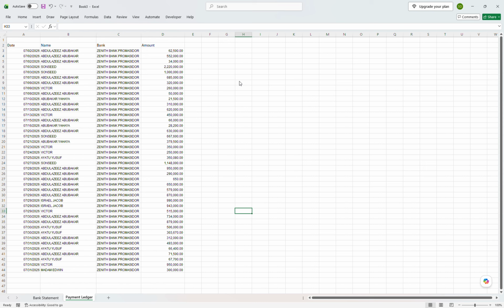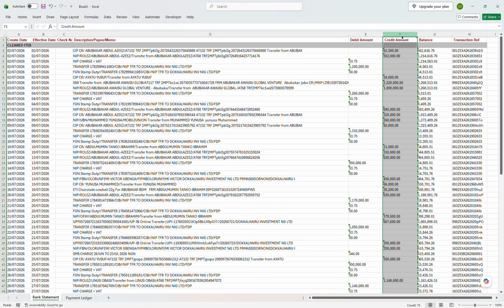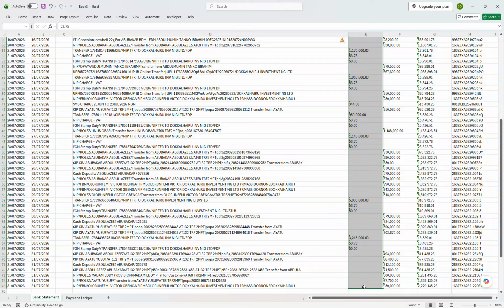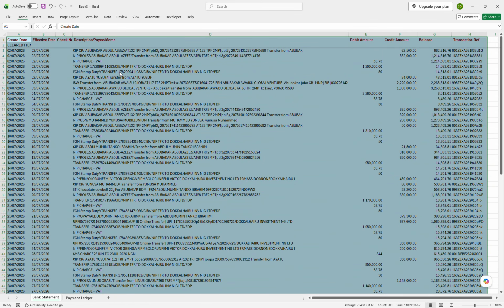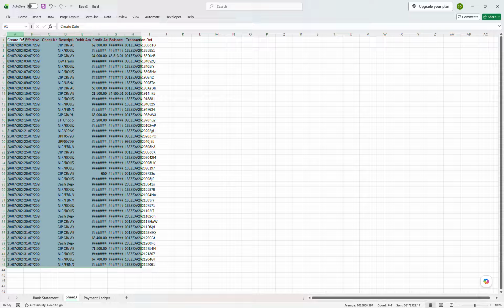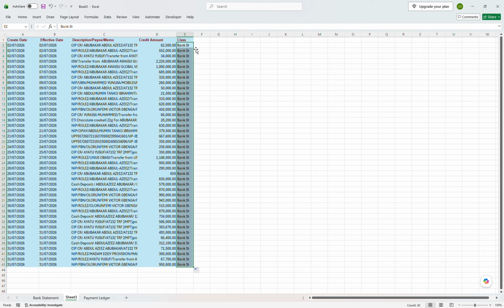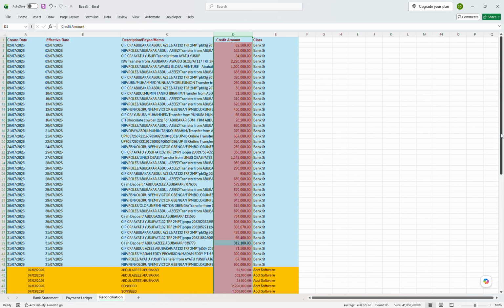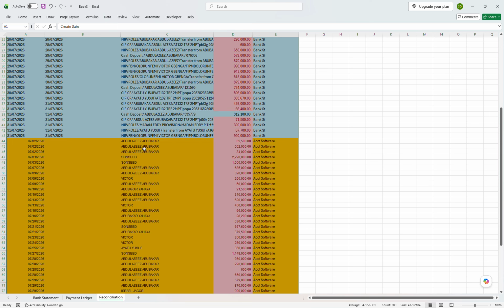Basic Bank Statement Reconciliation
This video guides you through how to do Bank Payment Reconciliation with Speed and Accuracy.